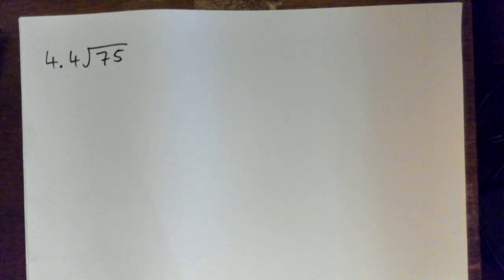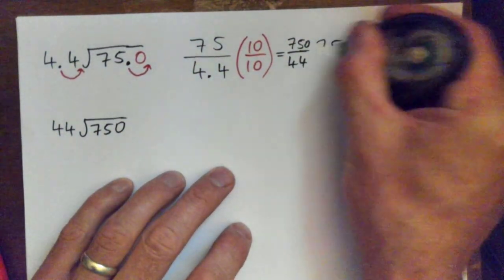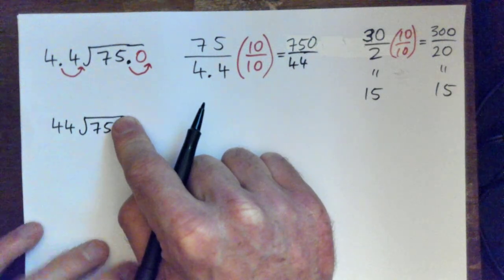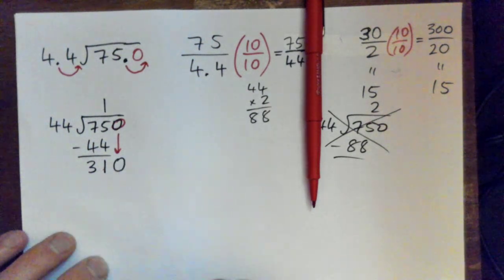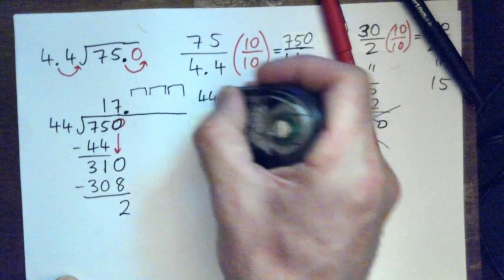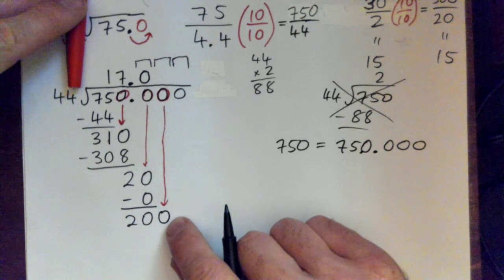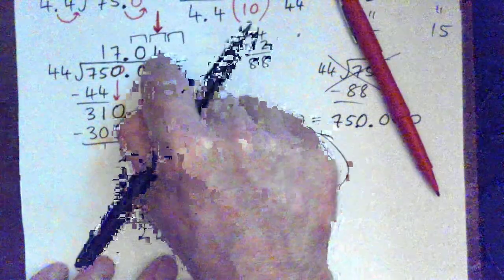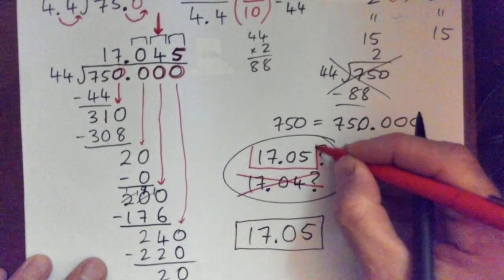Divide 75 by 4.4